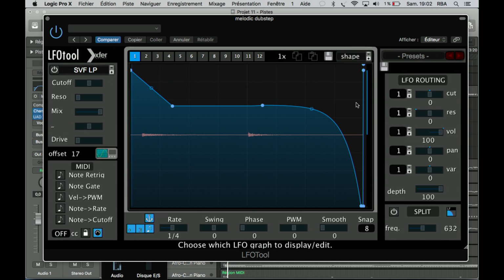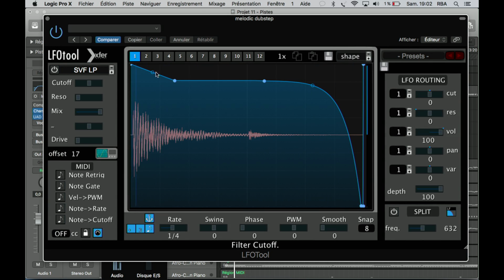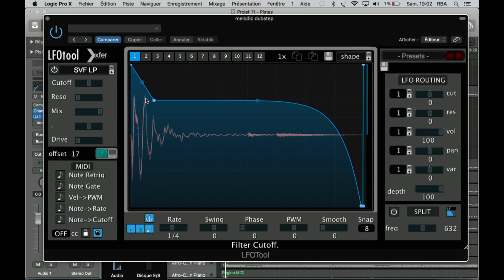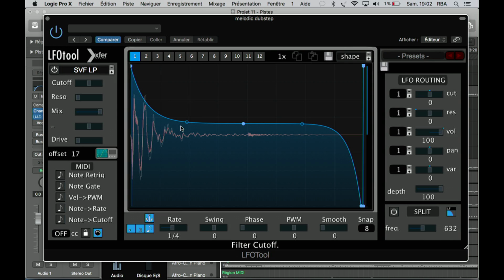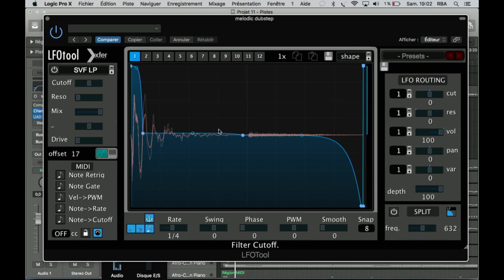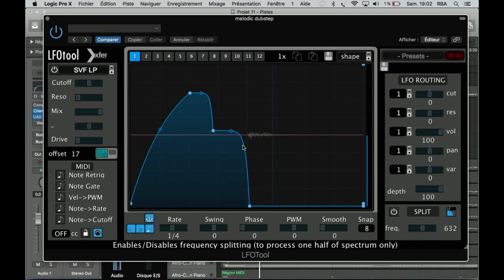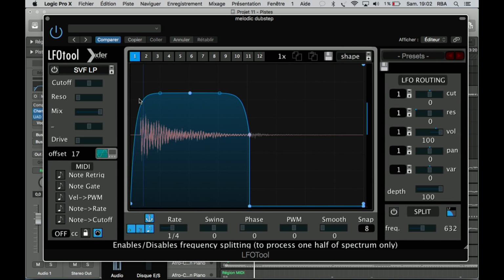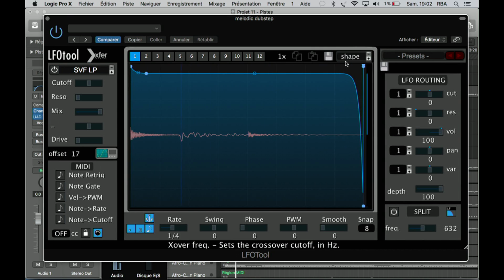ADSR atack decay sustain release EN quick explanation with LFO TOOL plugin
ADSR atack decay sustain release quick explanation

this how to get an idea, about how to shape your sound, and imagine the effect, on visual wave form, with LFO TOOL